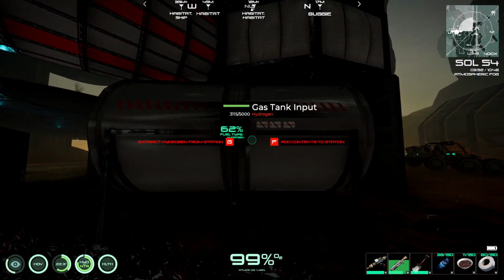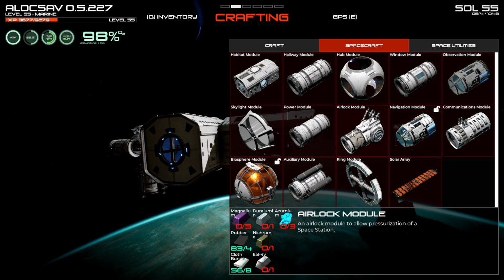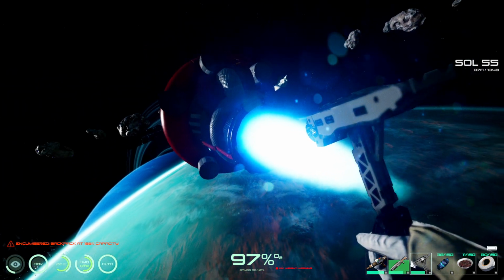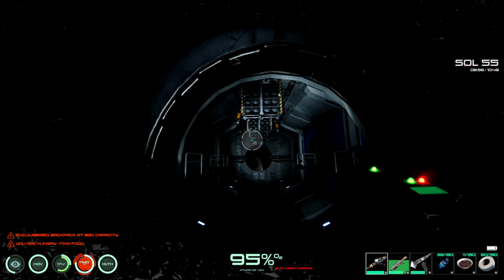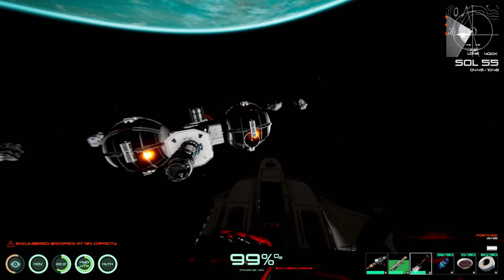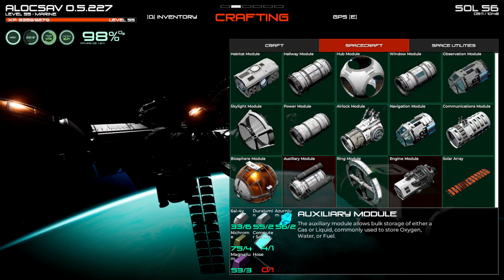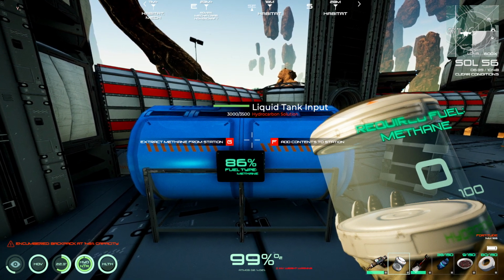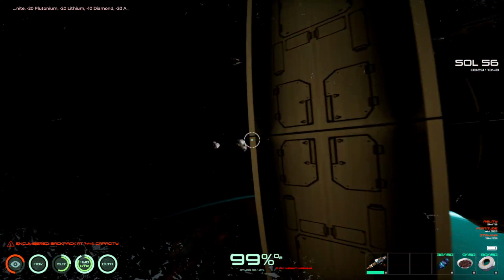I've Built a Tank in Space — Osiris New Dawn : season 3 - ep.31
Osiris New Dawn let's play series on PC. Version 0.5.227. Vanilla

Cheers,
AlocsaV